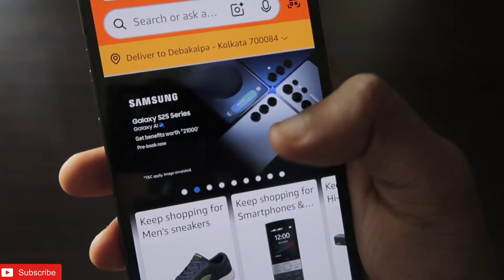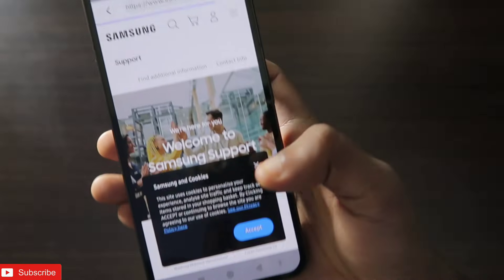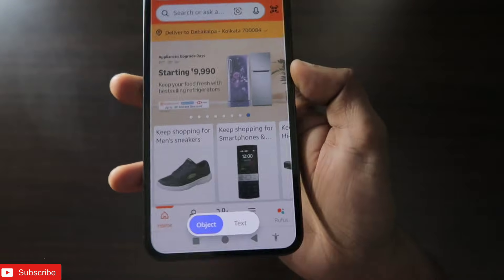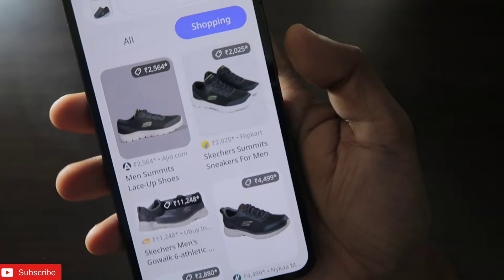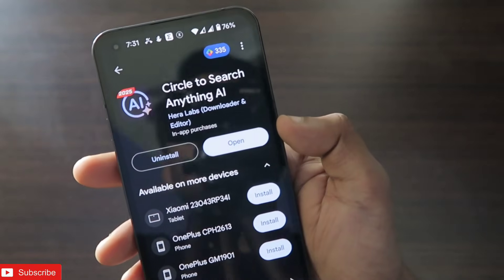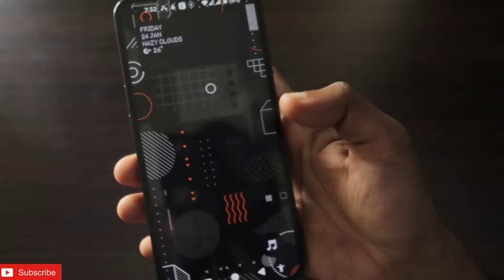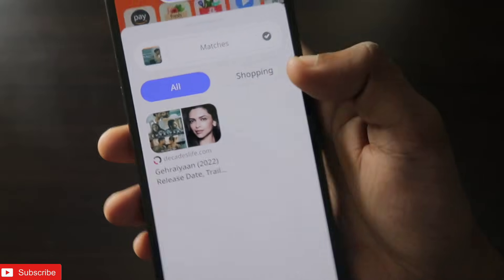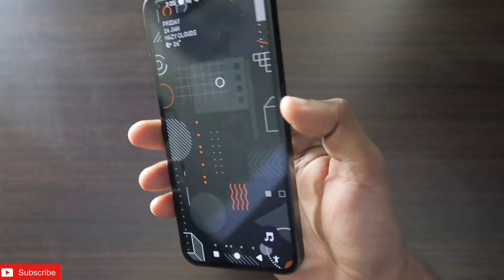How To Activate Circle To Search On Nothing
Hey guys in this video I am discussing how you can activate circle to search on any android device.

Your Enquries:-

How to enable circle to search on any android phone
Circle to search on nothing phone 1
Best Circle to search feature
Circle to search is a great feature how to enable it